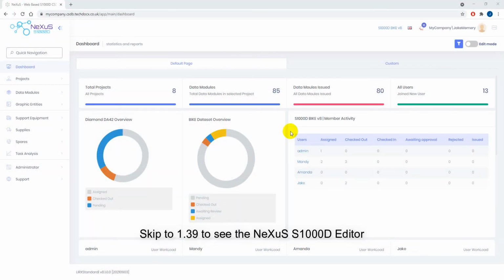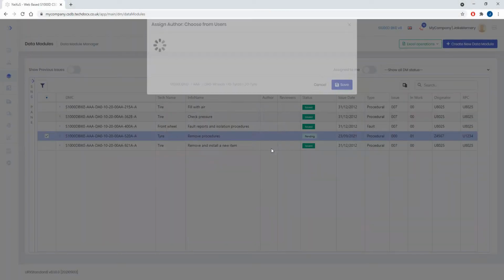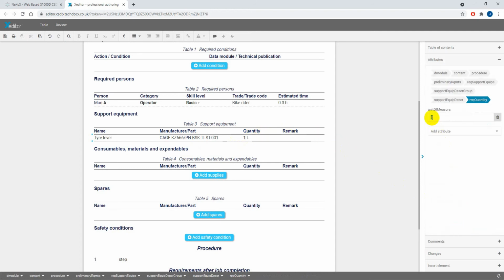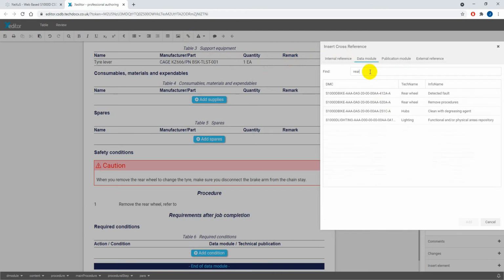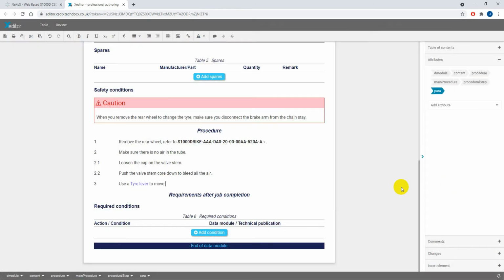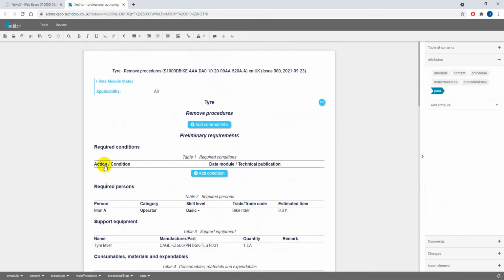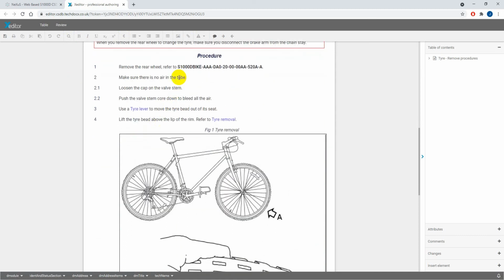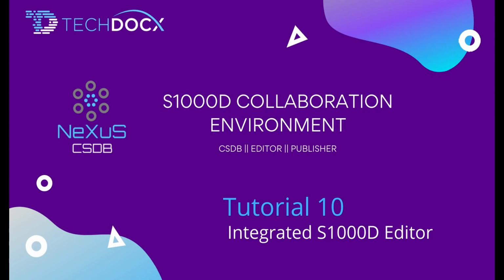Xignal S1000D (previously NeXuS) - Tutorial 10 - S1000D Editor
This video demonstrates how simple creating and Editing S1000D Data Modules is in the NeXuS S1000D Cloud integrated Editor.